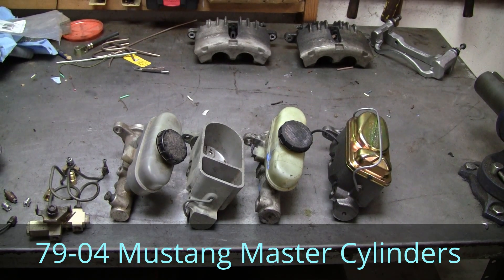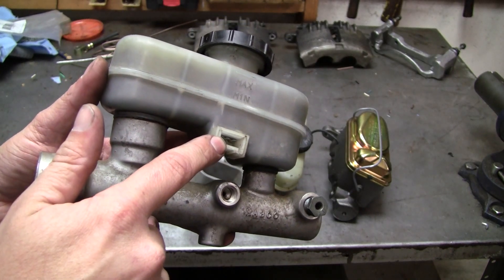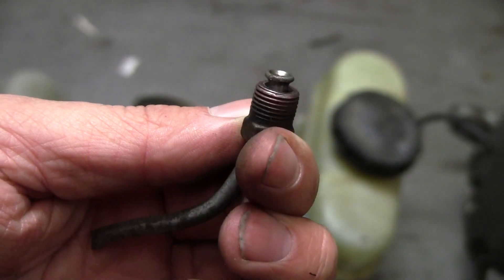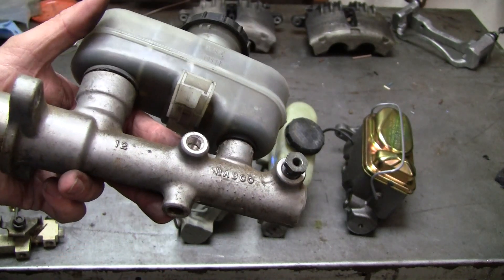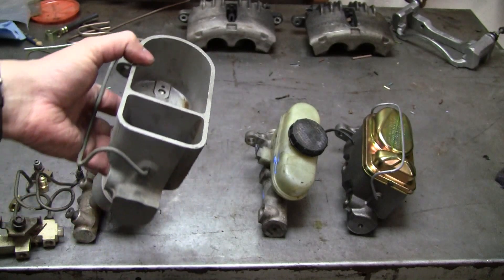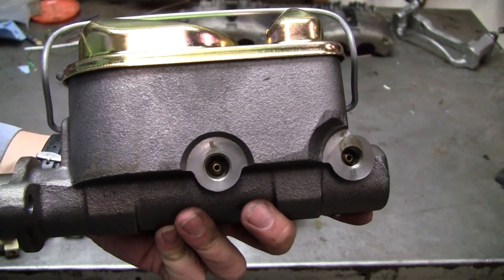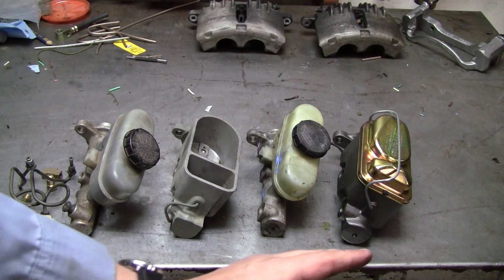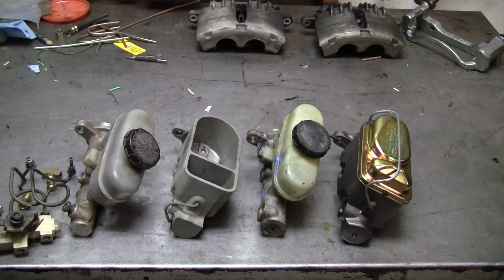Mustang Master Cylinders for brake upgrades :: 79-93 and 94-04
This video is about different master cylinder choices for 79-93 and 94-04 mustangs.  The emphasis is upgrading fox (79-93) mustangs to 5 lug w/ larger brakes and also rear disc.

'84-86 SVO - (SAE Threads) 1 1/8" bore. Integrated aluminum reservoir unit. No low fluid sensor. This is the same as the 84-90 Lincoln Mark 7. The difference is usually the SVO is aluminum, and the Lincoln can be a cast iron unit. The aluminum is what you want to keep the weight down.  SVO used 73mm caliper and disc brakes.

'85 Towncar - (SAE Threads) 1" bore. Integrated aluminum reservoir.  No low fluid sensor.

'79-'86 GT/LX  (SAE Threads) 7/8" bore.  Integrated reservoir.  No low fluid sensor. Front Iron calipers have single 60mm bore.

'83-'86 GT/LX  (SAE Threads) 21mm bore.  Integrated reservoir. No low fluid sensor. Front Iron calipers have single 60mm bore.

'87-'93 GT/LX - (Metric Threads) 21mm bore.  Removable reservoir. Low fluid sensor. 3 Port (bottom port goes directly to left front). Front Iron calipers have single 60mm bore.

'93 Cobra - (Metric Threads) 1.00" bore. Removable reservoir. Low fluid sensor. Front Iron calipers have single 60mm bore.

'94-'95 GT/V6 - (Metric Threads) 1 1/16" bore (1.050" actually measured). Removable reservoir. Low fluid sensor. Front Iron calipers have single 60mm bore.

'94-'98 V6 - (Metric Threads) 1 1/16" bore, Removable reservoir. Low fluid sensor. Front Iron calipers have single 60mm bore.

'94-95 Cobra - (Metric Threads) 15/16" bore. Removable reservoir. Low fluid sensor. Ports are reversed thread sizes from 87-95 LX/V6/GT.  Front Aluminum PBR Cobra caliper has twin 38mm pistons.

'99-'04 V6 - (metric threads) 1.000" and 1.006" bore. Removable reservoir. Low fluid sensor. Front Aluminum PBR caliper has twin 45mm pistons (same as GT).

96+ V8 Units - These are hydroboosted and the mounted flange is vertically not horizontal as required for a vacuum booster.  They will NOT work

Larger bore = harder pedal feel
Smaller bore = sofer pedal feel